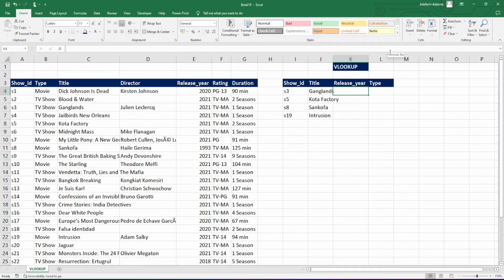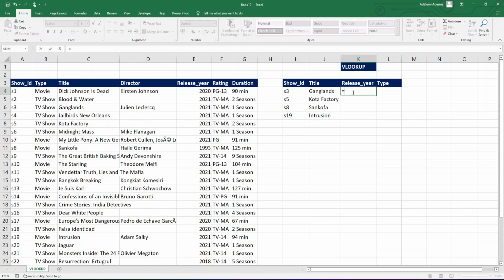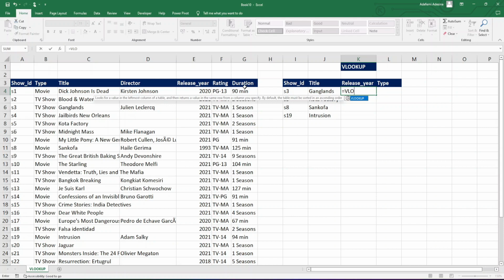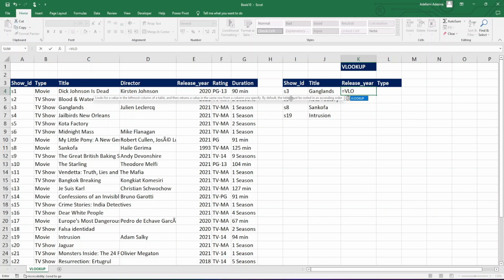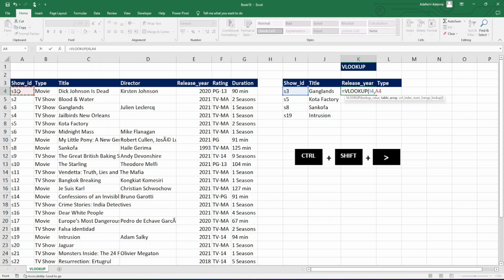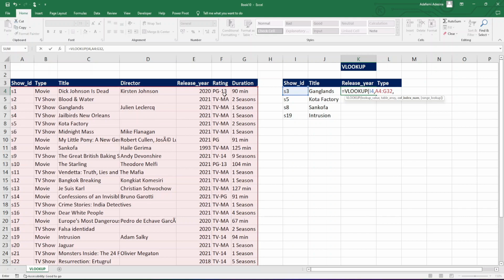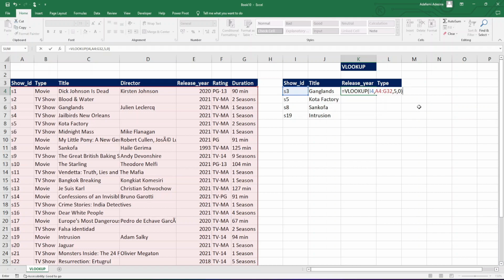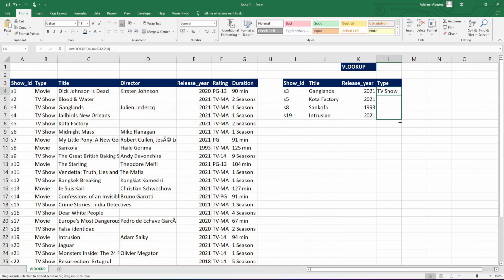How to VLOOKUP in Excel | VLOOKUP Formula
Learn how to use the VLOOKUP function in excel to return values from a dataset.

With VLOOKUP, you can lookup values from within the same worksheet, different worksheet or workbook.